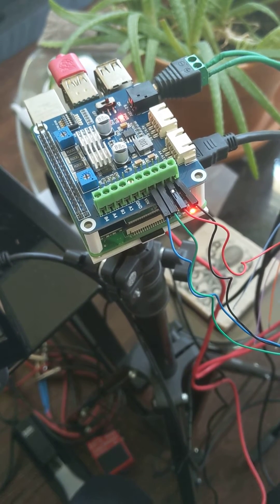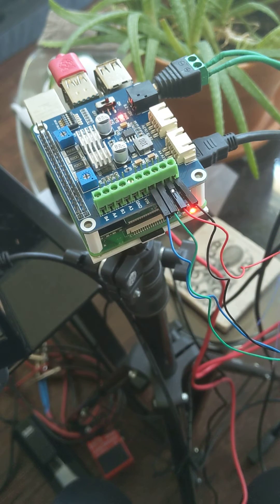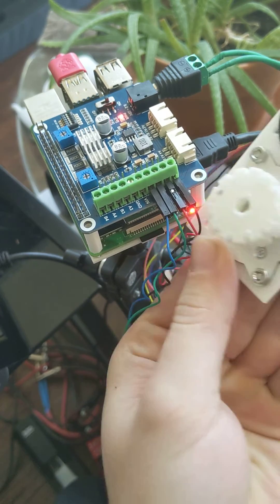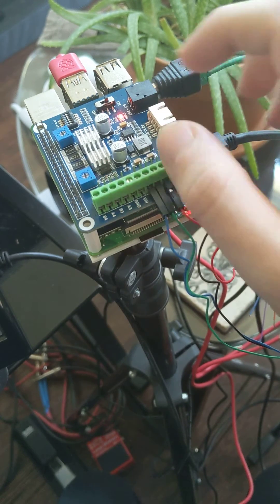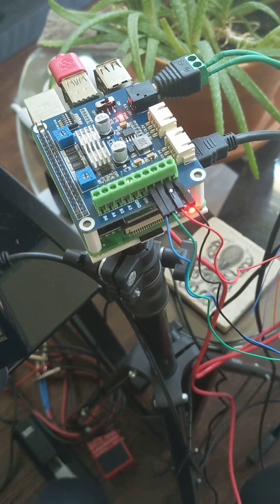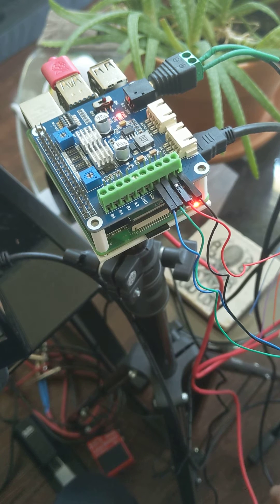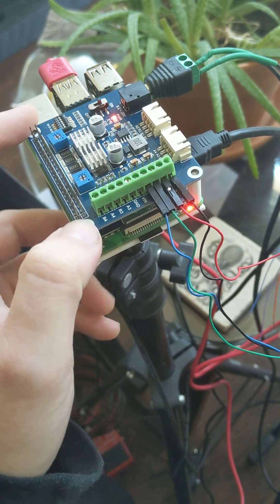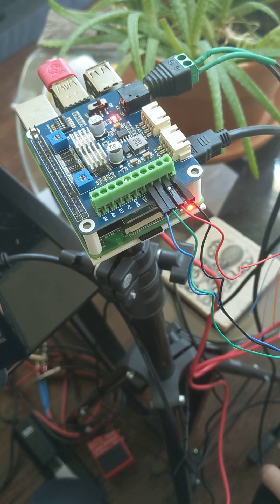Raspberry Pi Waveshare Stepper Motor Hat Tutorial Part 2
Done goofed up in the first vid, just puttin a bow on it.